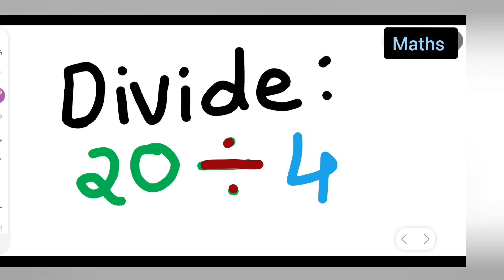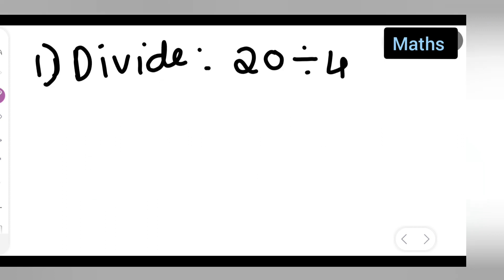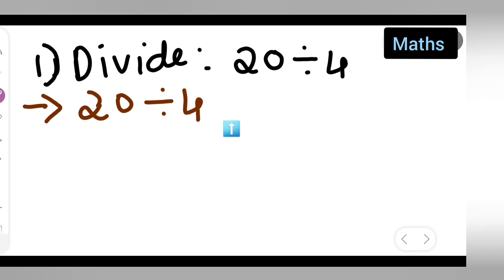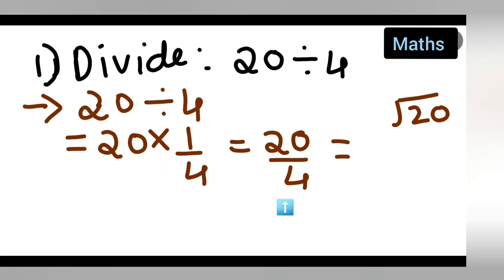divide 20÷4 | how to divide 20÷4